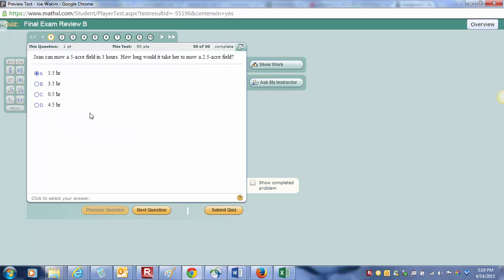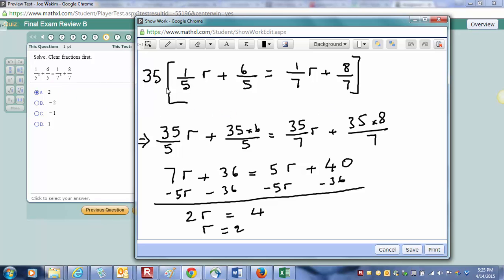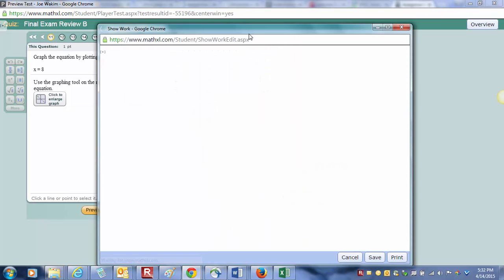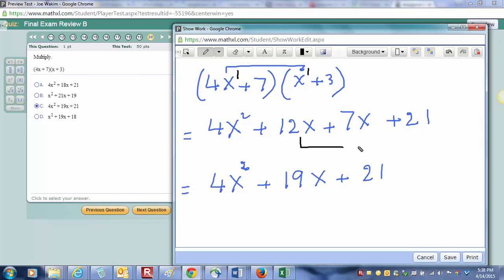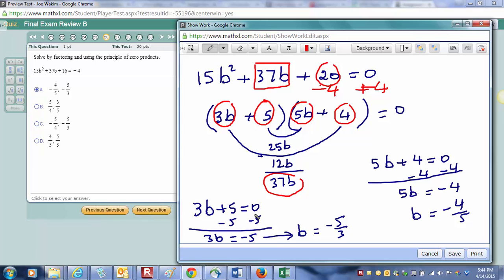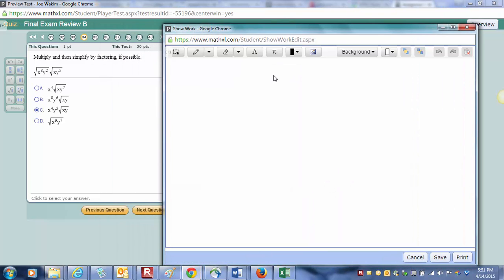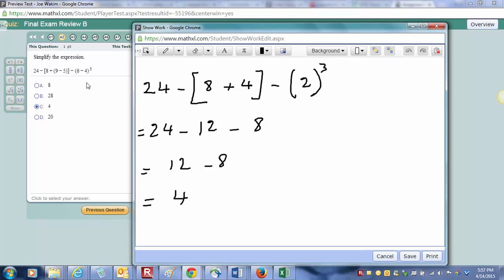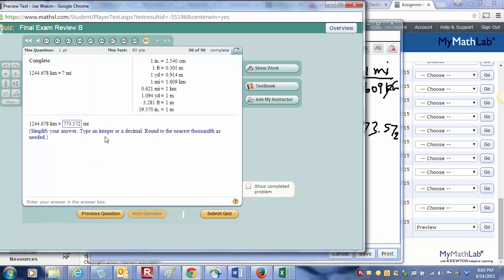Review Final Exam MATV 0028